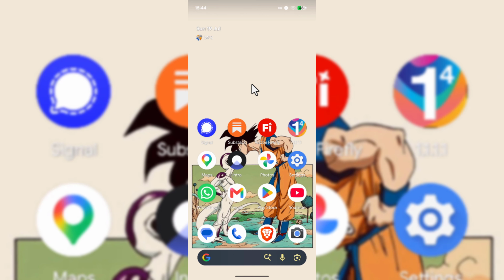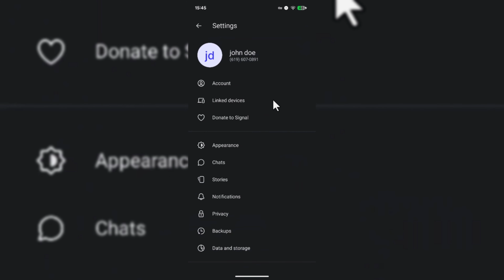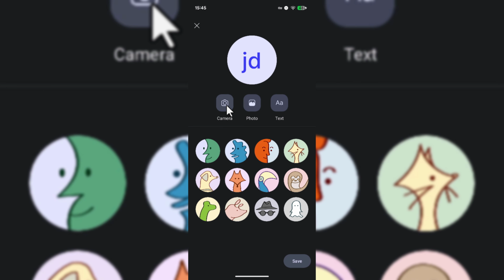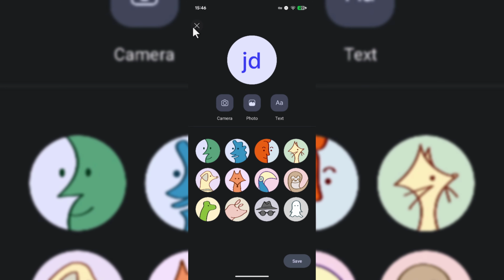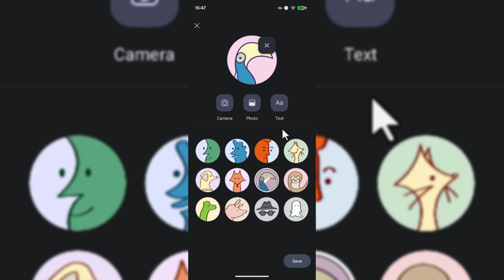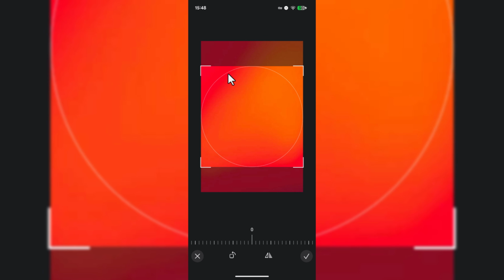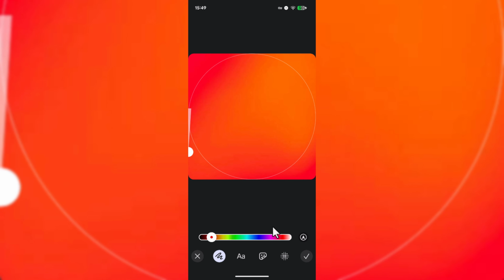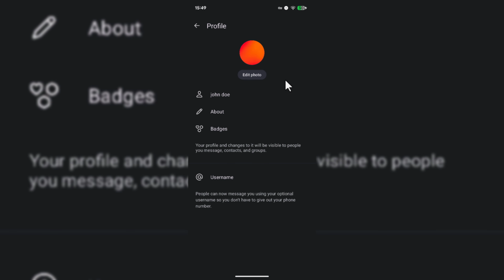How to edit Signal profile photo on Android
In this video, you will learn how to set or edit profile photo on Signal Android